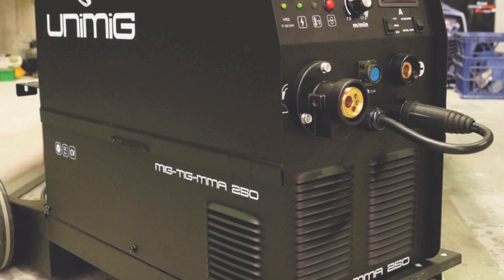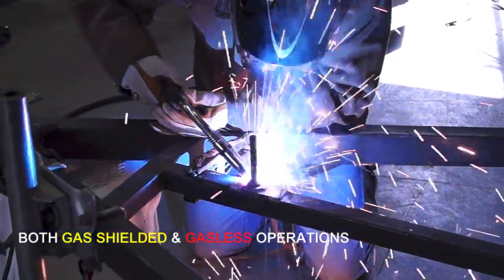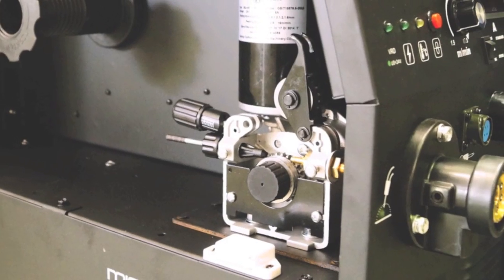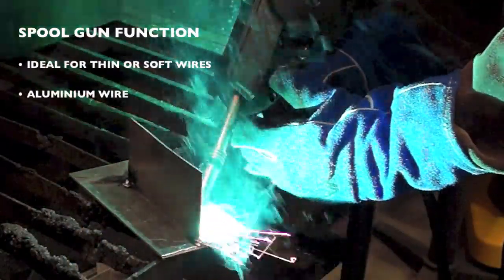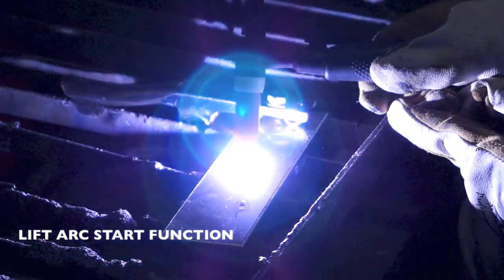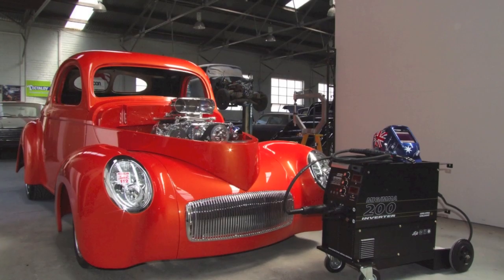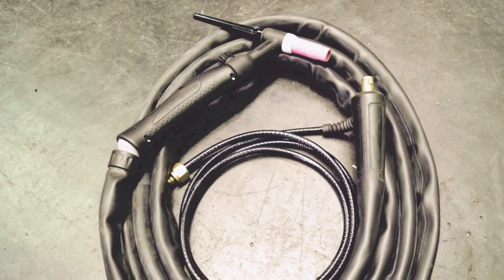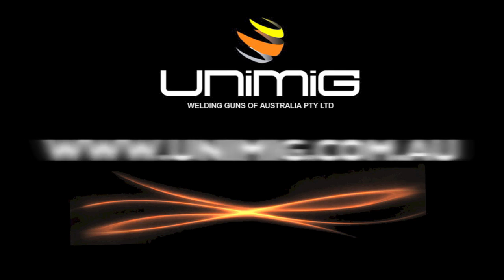200 / 250 AMP MIG/MMA/TIG Compact Inverter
The Uni-Mig 200K & 250K is an inverter-based portable Mig welding machine with added MMA and TIG function. The MIG function allows you to weld with both Gas Shielded and Gasless wires.